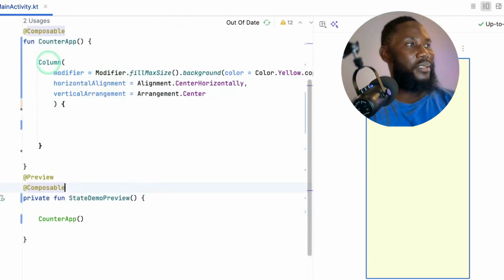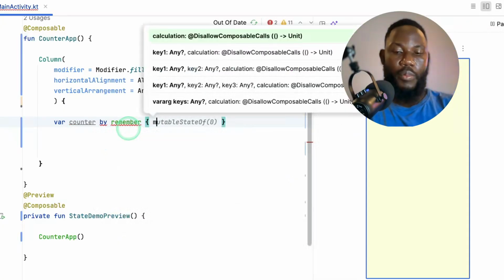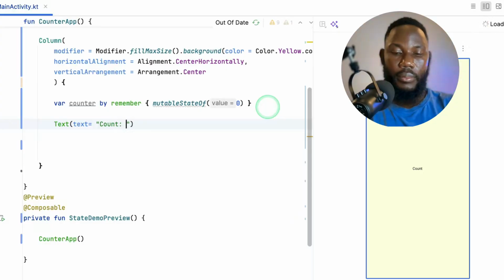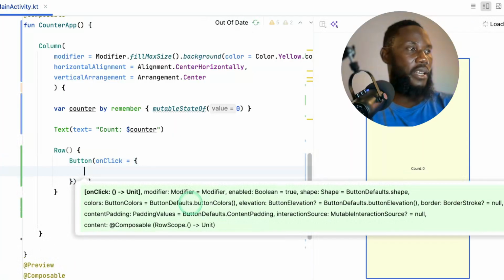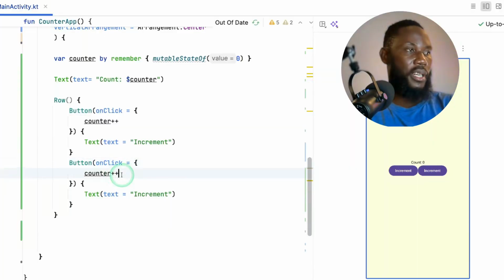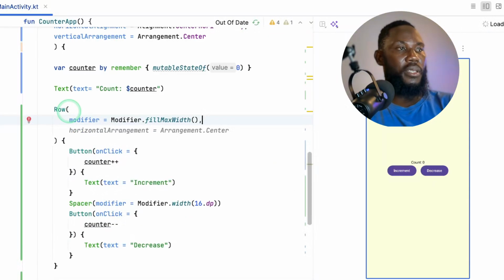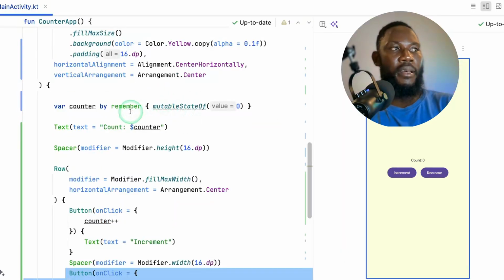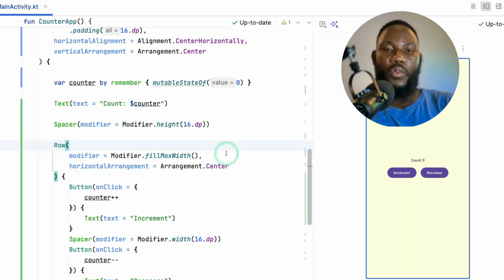Master State by Creating Counter App || Demo Project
Let’s use what you just learned to build a simple counter app.